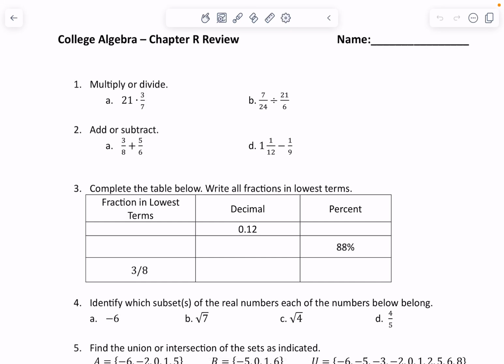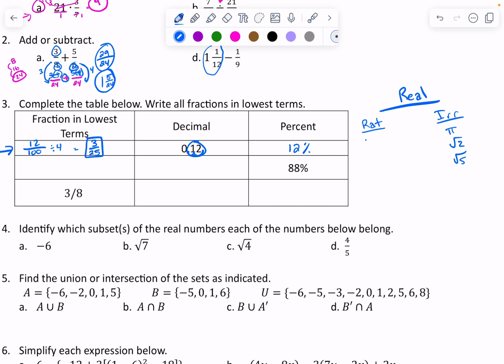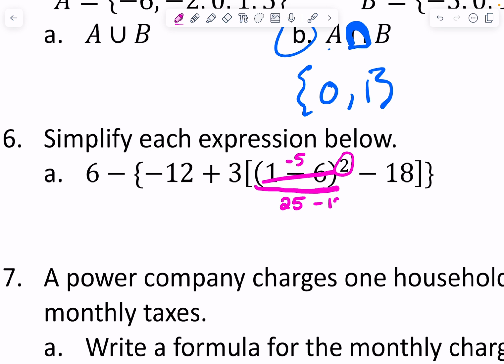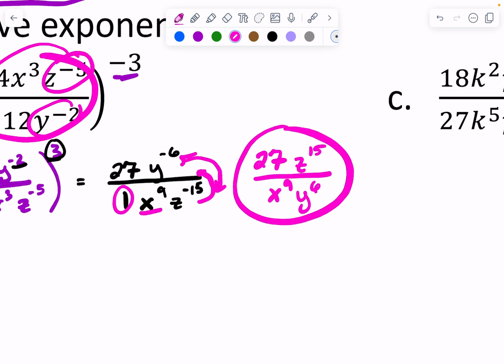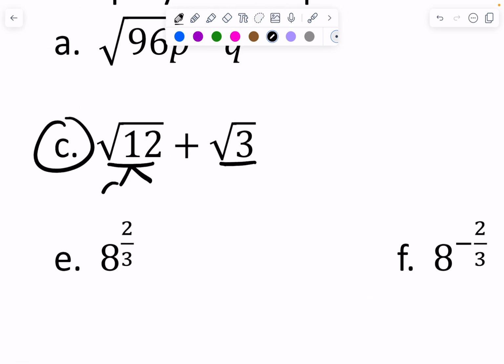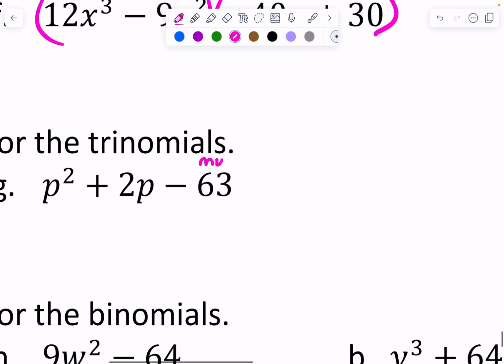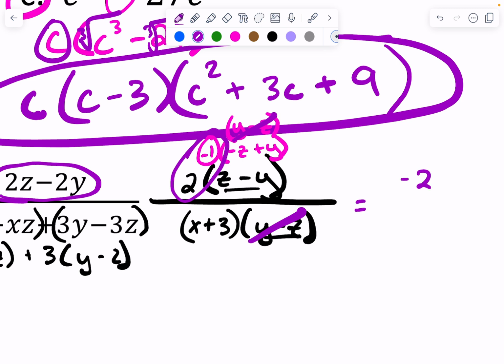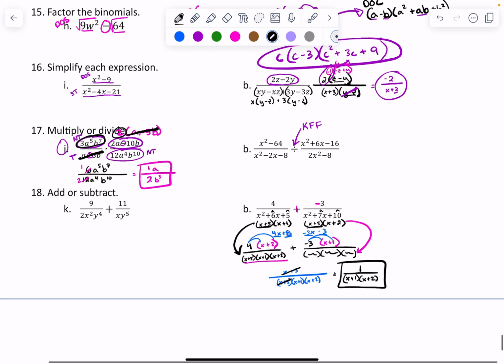CA Ch R Review